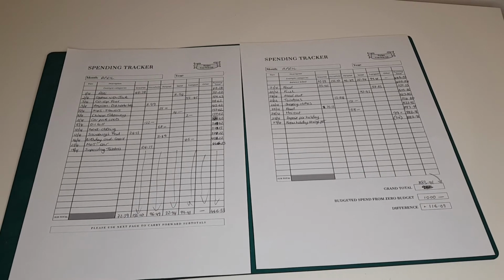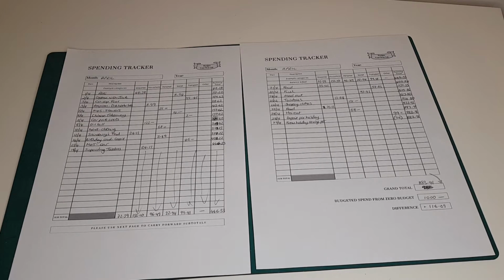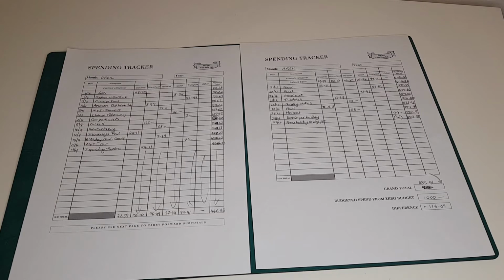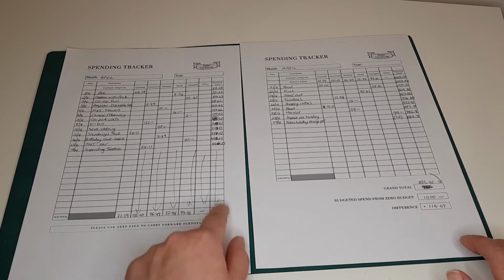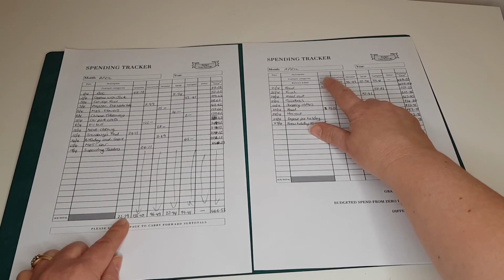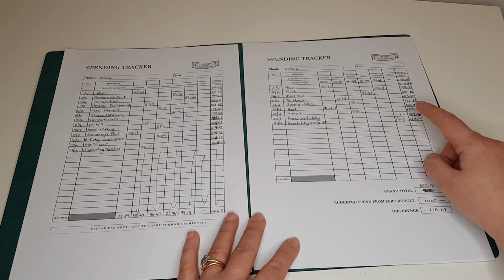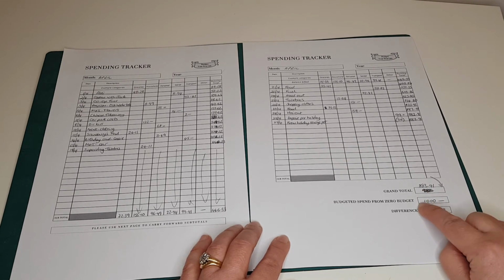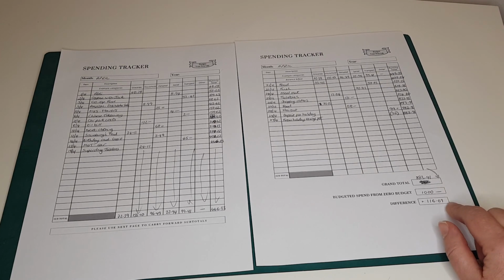Spending Tracker (Step 4 of Budgeting Your Best Life)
The Spending Tracker is Step 4 of Budgeting Your Best Life. It has multiple columns to analyse your monthly living expenses. The beauty of this system, is that you will have already pre determined how much you have allocated for your spending money each month, so the challenge is to stay within that limit. You can use the running total column to keep a check of whether you are staying within your allocated spending money for the month.